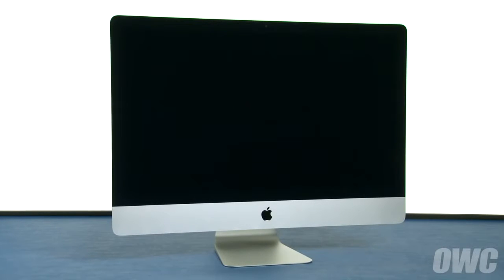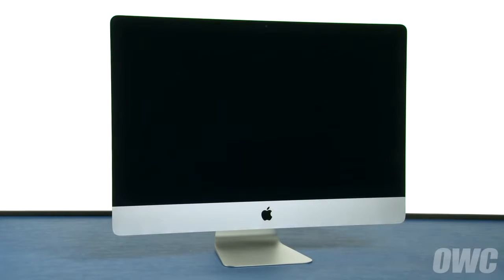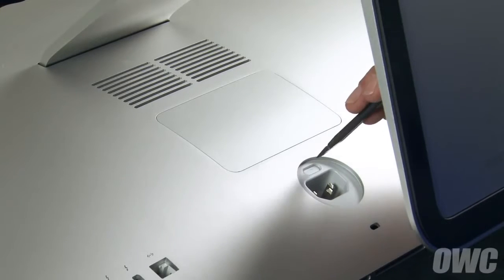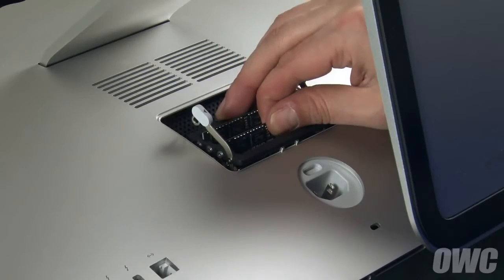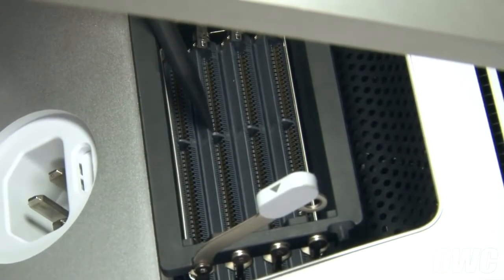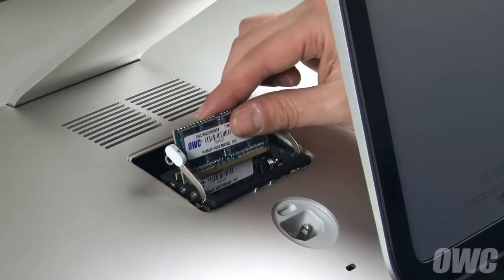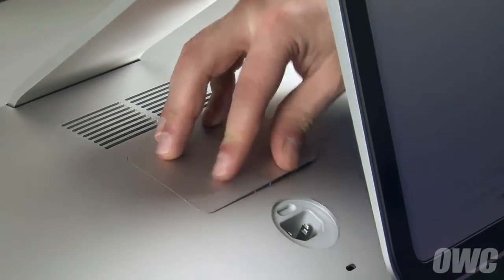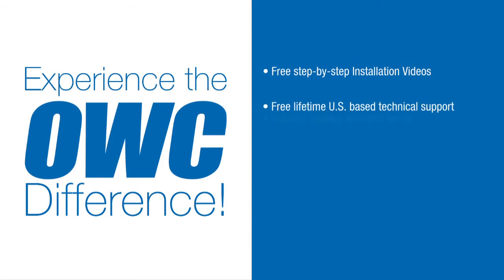iMac 27" Eind 2012-2013 RAM Uitbreiden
In deze video laten wij u zien hoe u het RAM geheugen van de iMac 27" Eind 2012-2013 vervangt of uitbreidt. De maximale RAM capaciteit van de iMac 27" Eind 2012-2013 is 32GB (4x8GB)

Geen zin om met een schroevendraaier aan de gang te gaan?